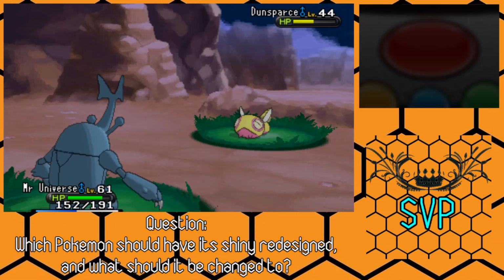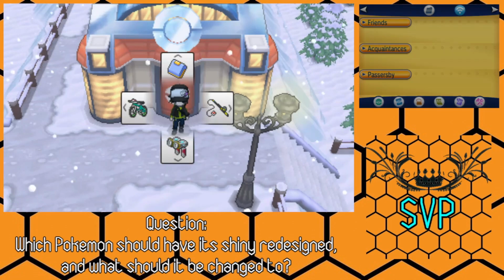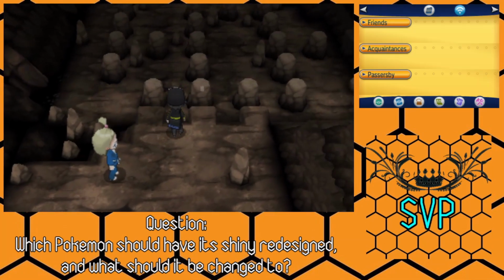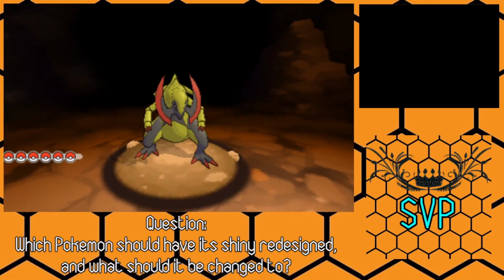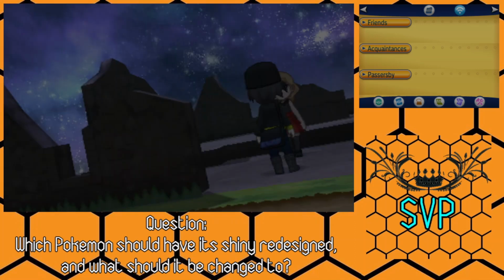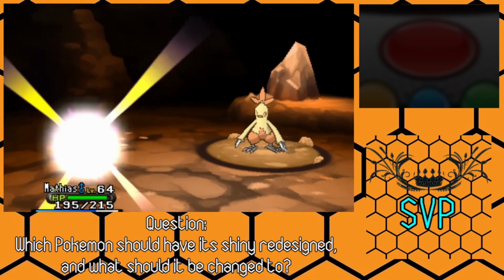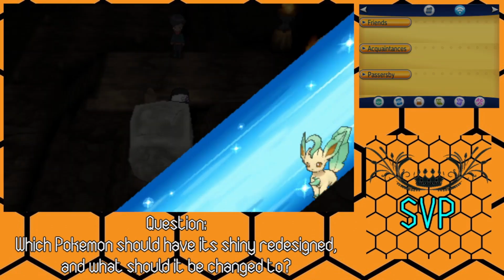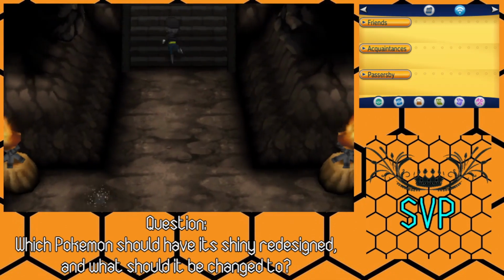Pokemon X Randomizer Nuzlocke Part 31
Hello everyone, my name is SVP, talking on a King Bee, and today, we are going to be doing a Pokemon X Randomiser Nuzlocke, the first playthrough I've done in this game in quite a while. Hopefully I remember what to do and where to go, and we can have a great time doing it together!